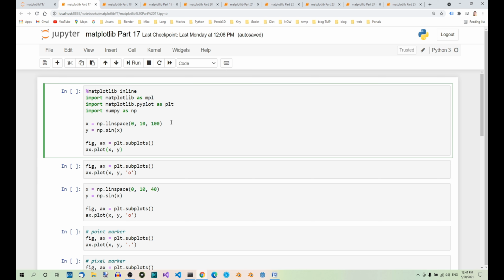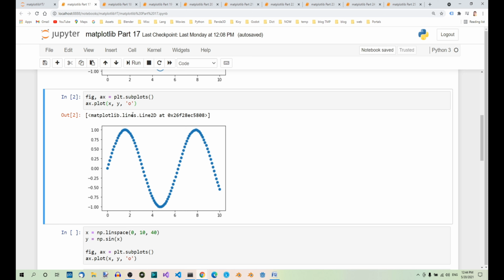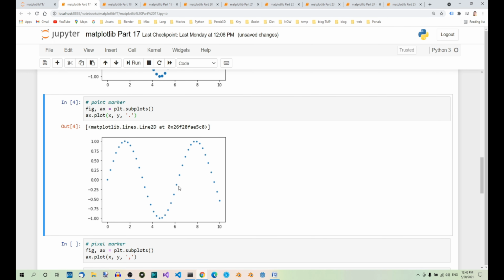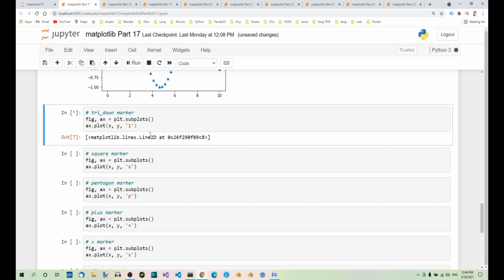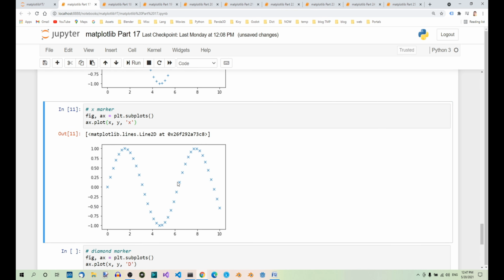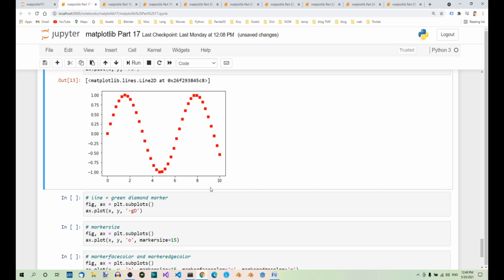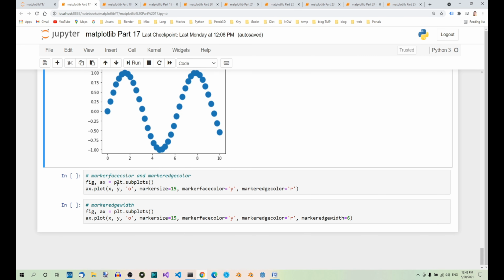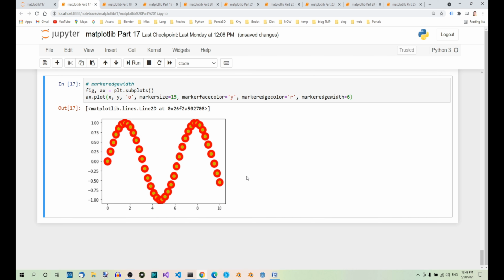matplotlib Part 17 - Scatter Plots with the plot Method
In this video we'll be talking about scatter plots that we can obtain using the plot method.